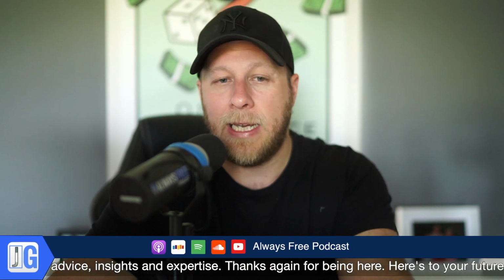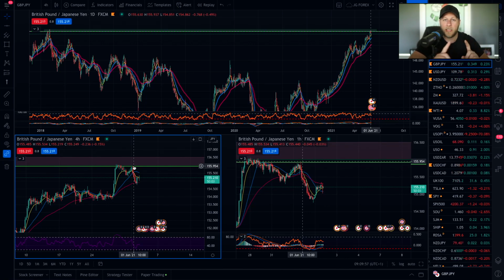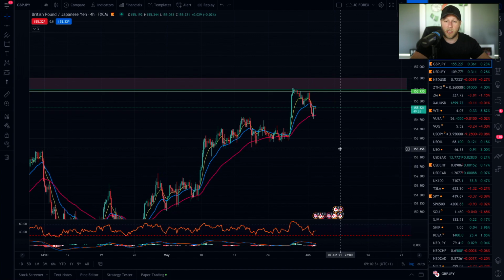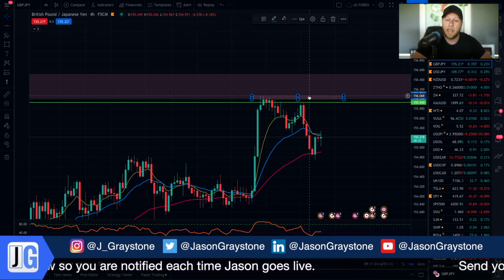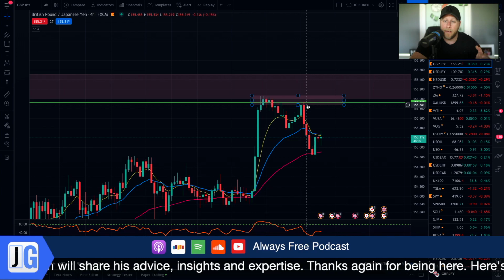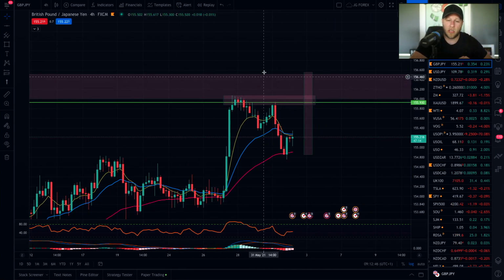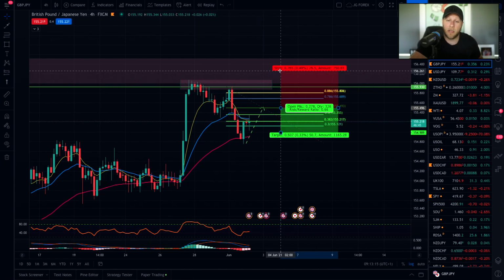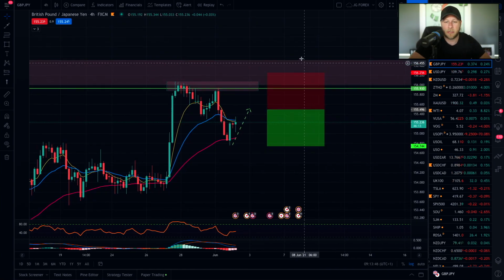Trading for PROFIT - High Quality vs Quantity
In this video, I clear up some subjectivity when it comes to double tops so you can consider more opportunities or more high-quality trades.